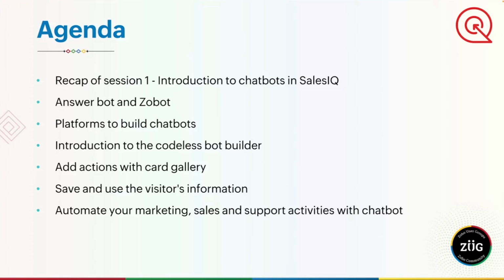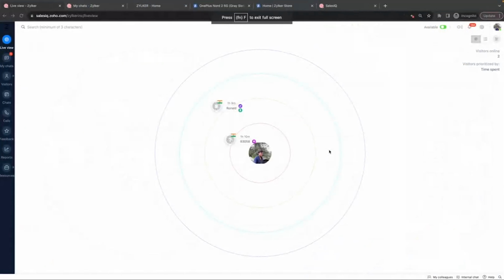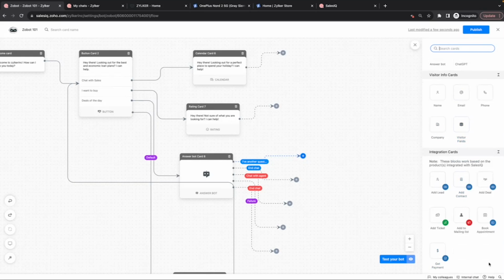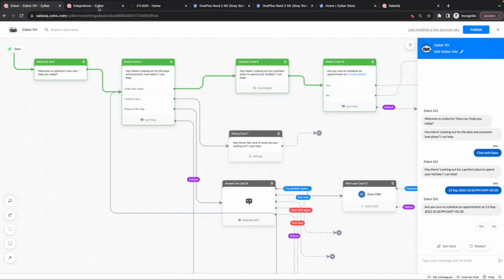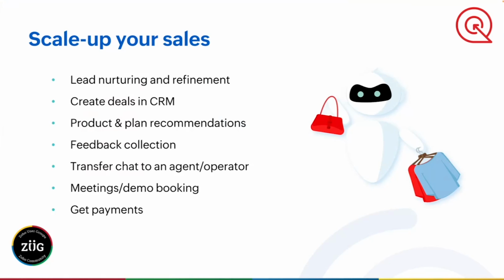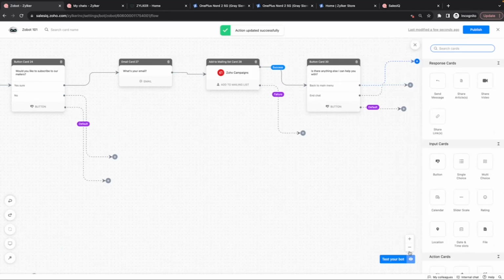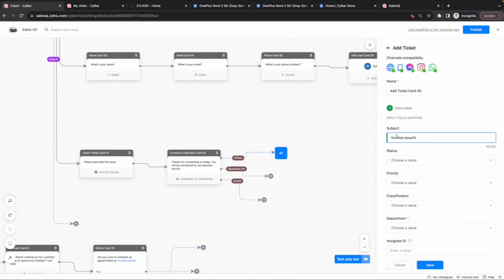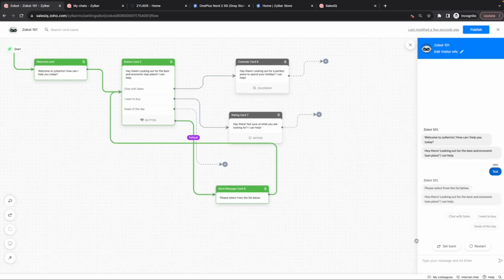Zobot 101 - Part 2 | Build chatbots from scratch without any code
Zobot 101 is a five-part webinar series that aims to help developers and aspiring bot-builders to learn vital concepts, tools, and techniques required to build fully functional codeless AI chatbots for businesses and enterprises using Zoho SalesIQ's Zobot, a low-code bot-building platform.

In this second part, our product expert introduces Zobot–the codeless bot building platform–with a live demonstration of the chatbot in action. Furthermore, he also provides step-by-step instructions on constructing a codeless chatbot, incorporating various actions, and elucidates how chatbots can automate marketing, sales, and support tasks.